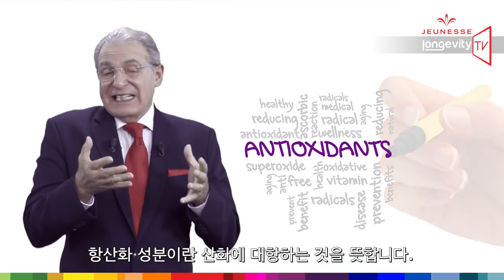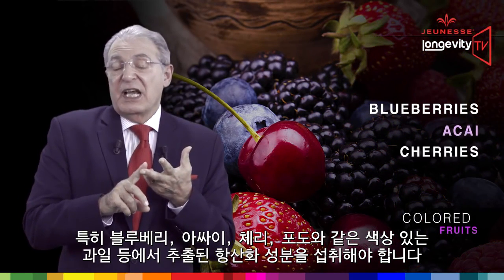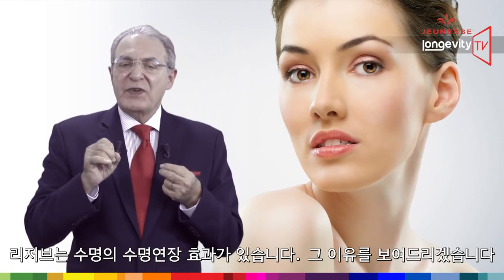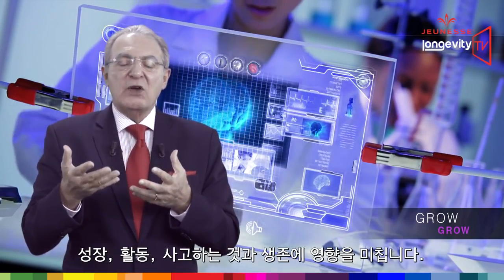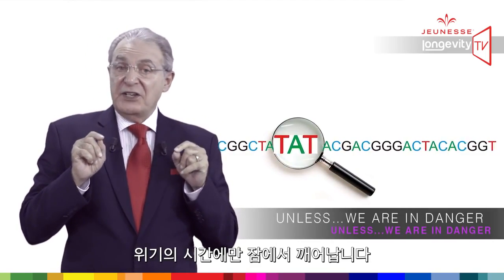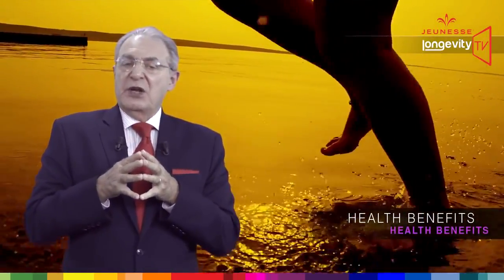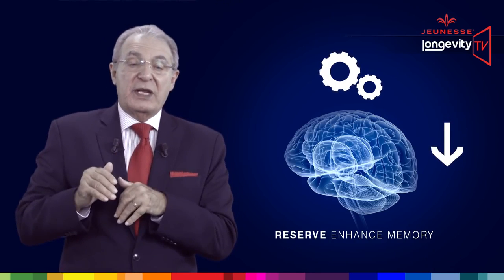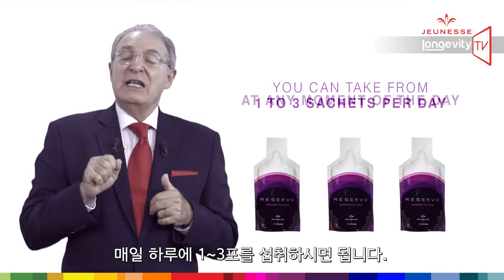주네스 리저브 reserve 주네스 롱제비티 TV 5에피소드 리저브의 이해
모리가나